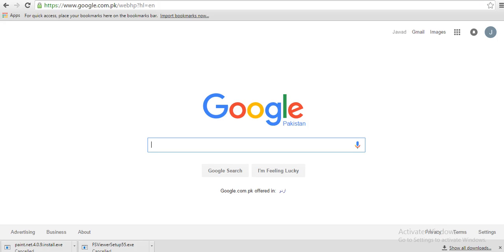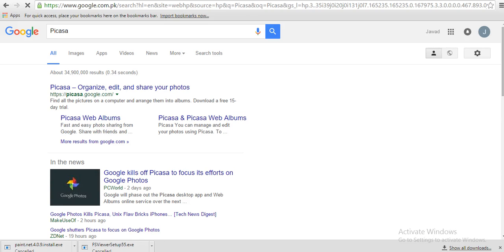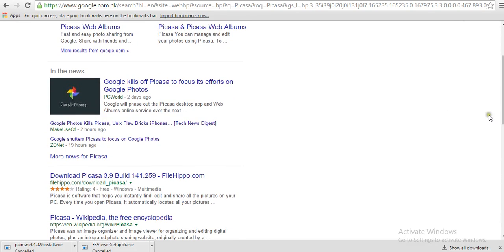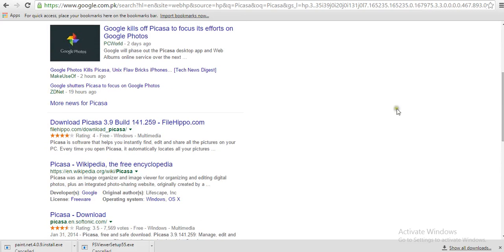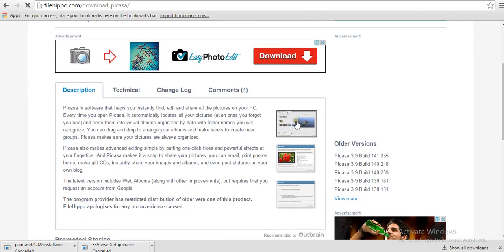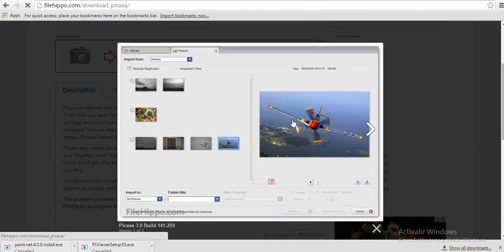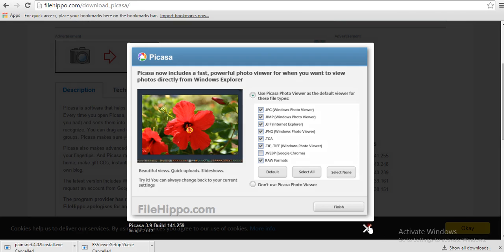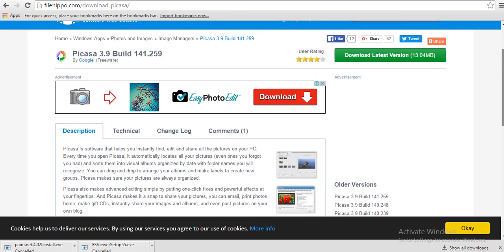How to Picasa App latest version 2016 free download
Picasa - latest version 2016 free download
Picasa is a photo editing and management program that also lets you take advantage of Google+ integration to back up your photo